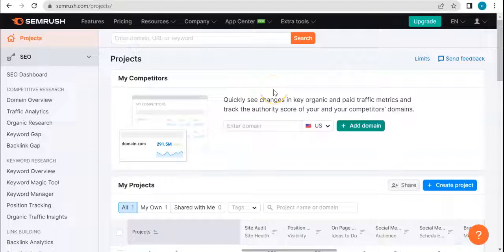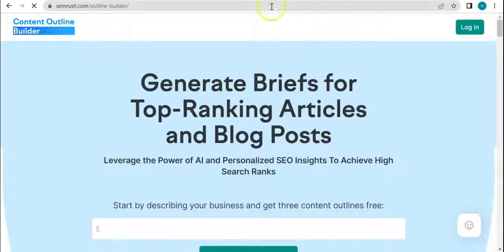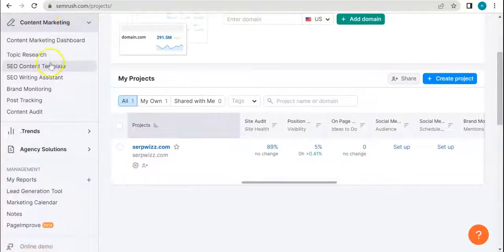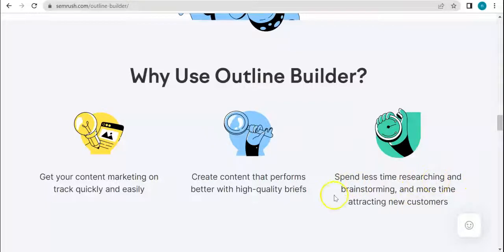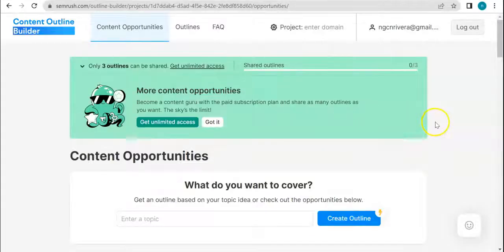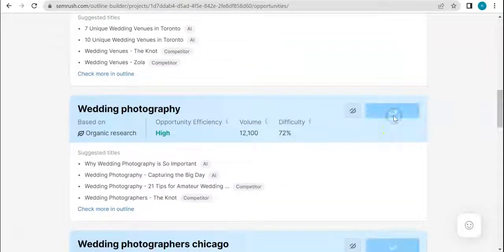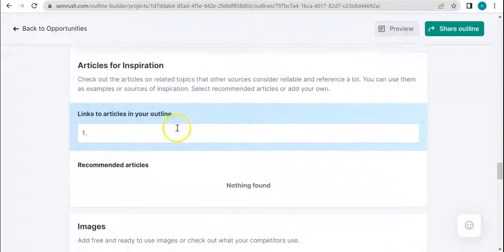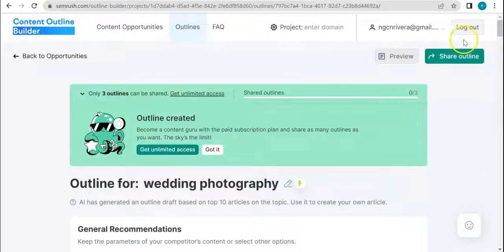Content Outline Builder By SEMRUSH | SEMRUSH Tutorials